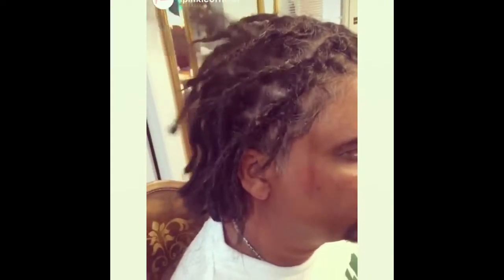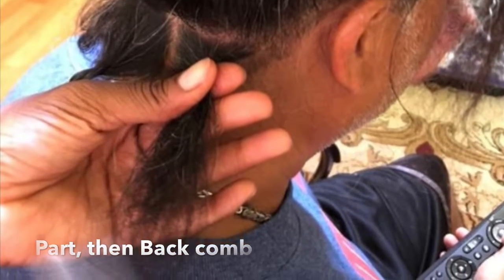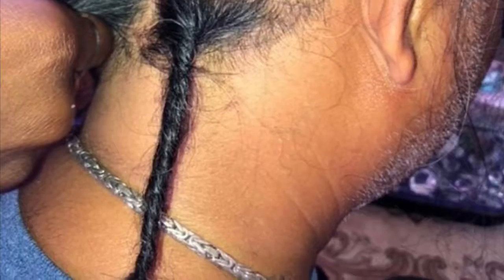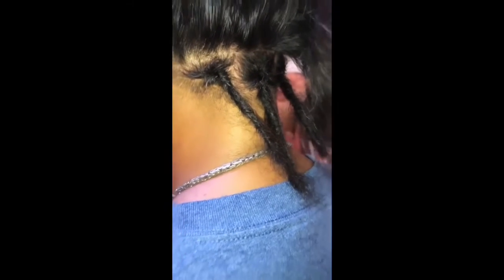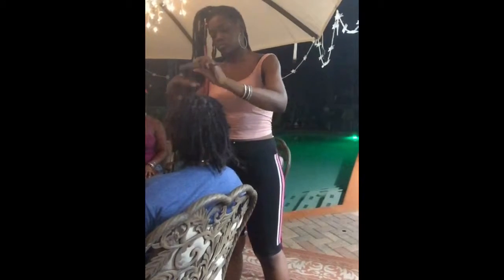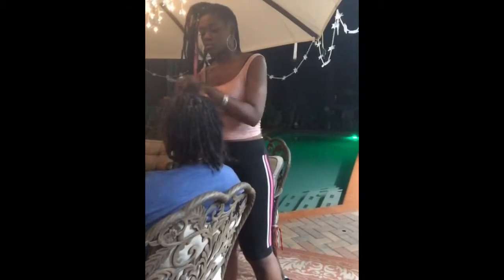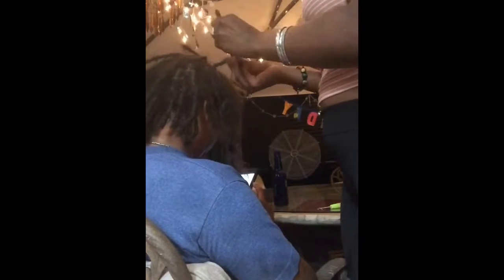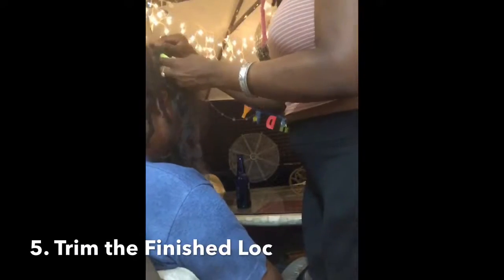Instant Locs- LOC’D INSTANTLY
There are many different ways to start •••INSTANT LOCS. Many different •••TEXTURES to work with. That’s why setting up a •••CONSULTATION is recommended ‼️📝
• Process starts at $299.99(+) , set up a consultation so we can figure out your texture & the best process for your hair ! REMEMBER, EVERYONE HAIR TEXTURE IS DIFFERENT!🎯
DEPOSIT REQUIRED BEFORE SETTING APPOINTMENT ‼️
If you’re interested in starting Locs Instantly, MESSAGE ME •
• EVER TOUCH @ipinkieofficial
BLOW YO MIND @cooliebabii17 @_ilov3mimi
RISE @ipinkieofficial
Book Now  w/ iPinkieTrends Mobile Hair Services.
Keep up with the latest hair trends.
Let iPinkie bring the trends to you. •
Ask about popular styles - loc and loc styling - feed in braids - men braids
Please include
Name:
Phone:
City/State:
Expected date of service:
Style:
Comments/Concerns: •
Emergency hair appointments available at an additional fee •
Travel cost varies per location